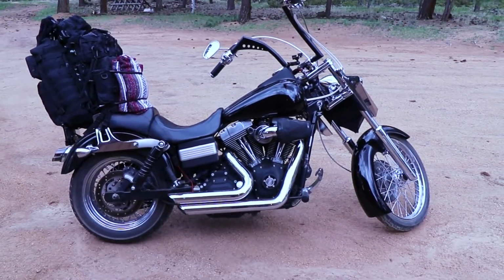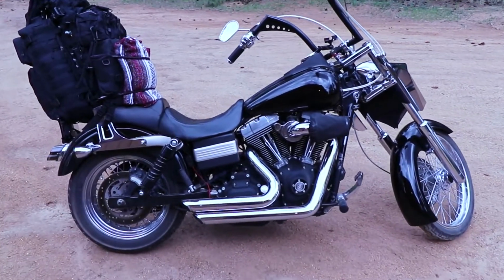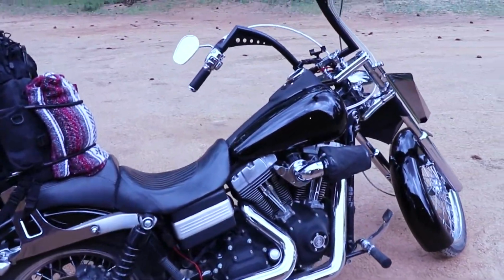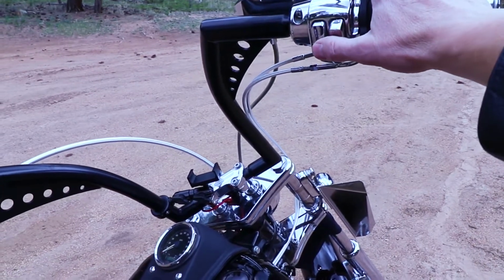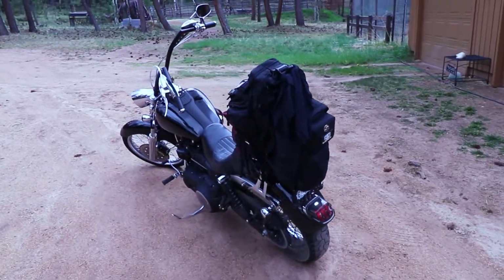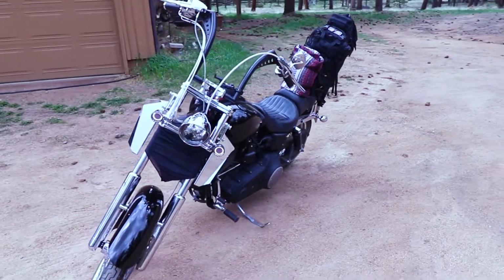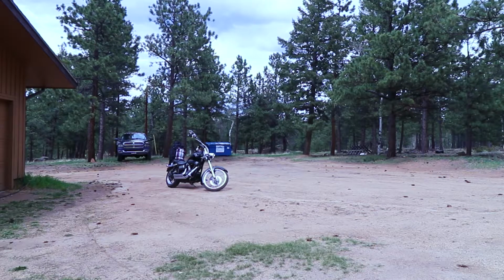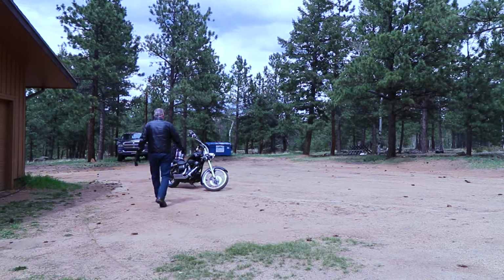Short Shots on a Dyna - Hear What They Sound Like! (THE BEST HARLEY RUMBLE!)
In this video I'll show you what Vance and Hines Short Shots sounds like on a 2007 Dyna Street Bob!

Shoei RF-1200 Dedicated Helmet
DJI Osmo Action Camera
Micro SD Card for Osmo Action Camera
Helmet Mount for Osmo Action Camera
Mic Adapter for Osmo Action Camera
90 Degree Adapter for External Mic
External Mic for Osmo Action Camera
USB Cord for Charging Osmo Action Camera
External Battery Pack for Osmo Action Camera

My Favorite Leather Motorcycle Gloves
My Insulated Riding Boots
My Digital Tire Pressure Gauge
Ride-On Tire Sealant
Go Cruise (Cruise Control)
Insulated Jump Suit
Bluetooth Headphones
Black Bandanas
Eyewear Glasses Retainers
Pigtail to USB adapter
Low Strength Threadlocker
Anti Fog Wipes for Glasses
Rain-X for Plastic
My Rain Gear
Kickstand Pad
Heated Vest
K&N Air Filter Cleaning Kit
Electric Air Compressor